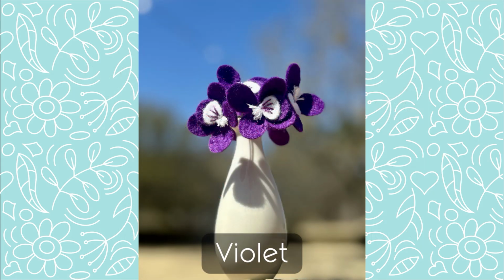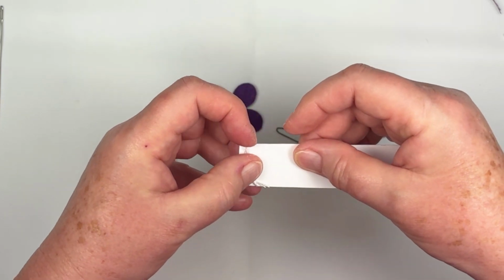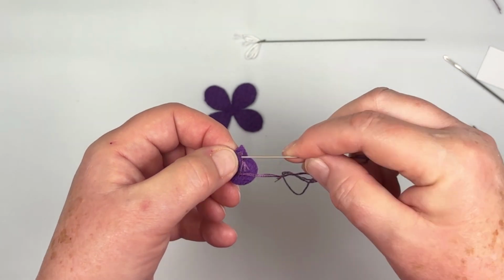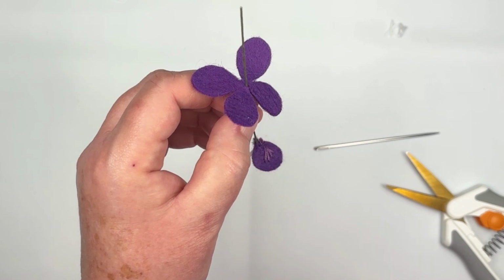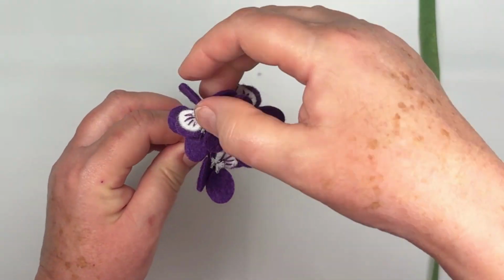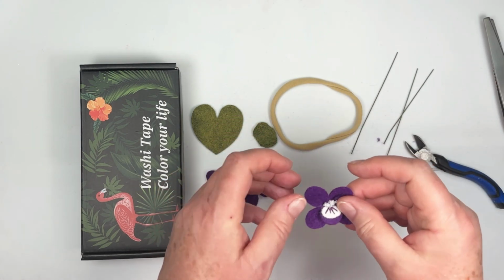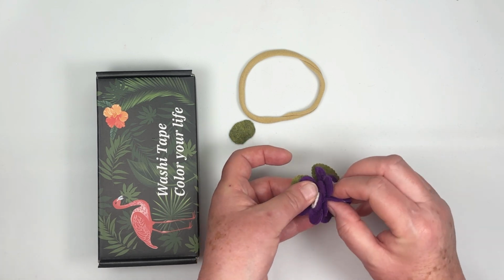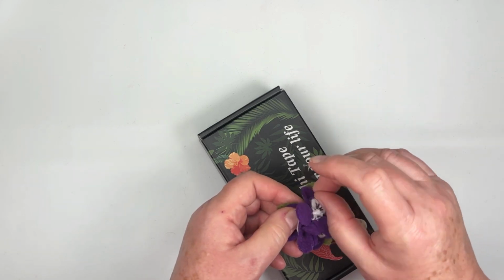How To Create Sweet Little Felt Woodland Violet Flowers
In this video I will share how to create 5 delightful little woodland violet flowers, perfect for a bud vase. With an added bonus at the end of the video, I show how to create the cutest headband using 3 violets.
The "Do-A-Little Kit" from Ay Up Duck Creations contains supplies to create 5 violets and 2 greenery stems.